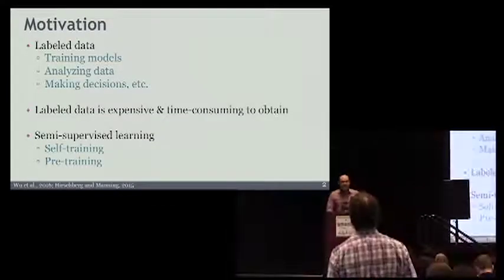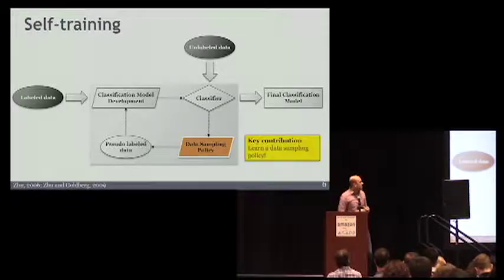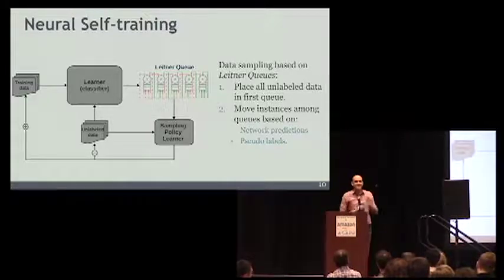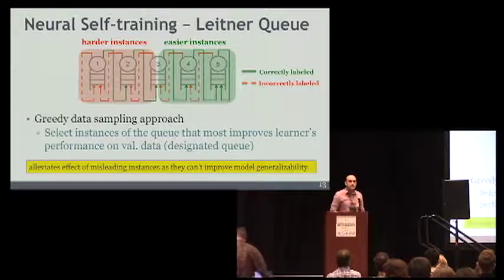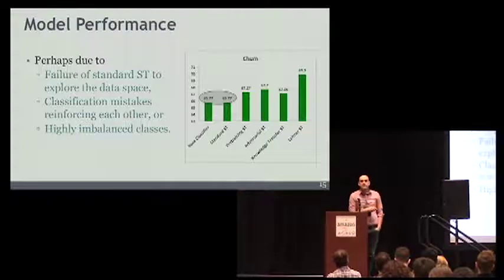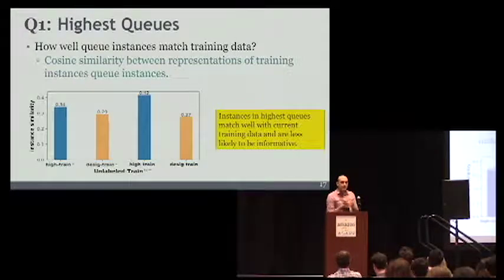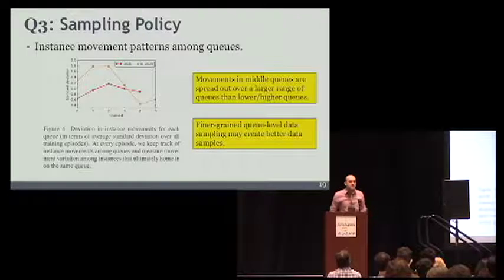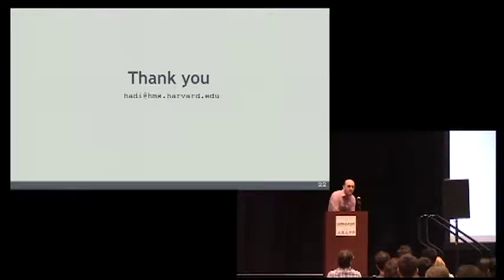Neural Self-Training through Spaced Repetition